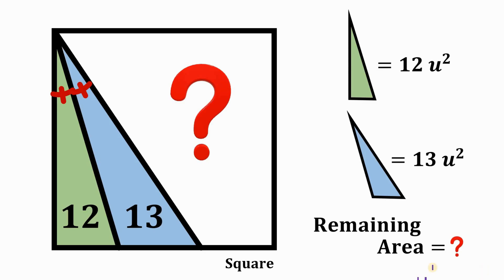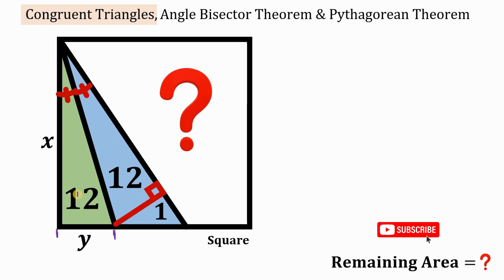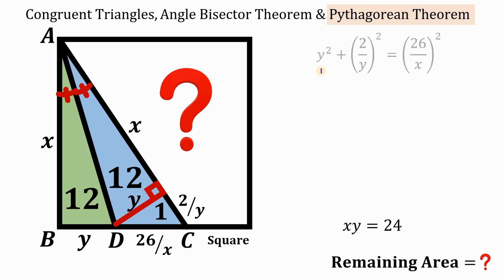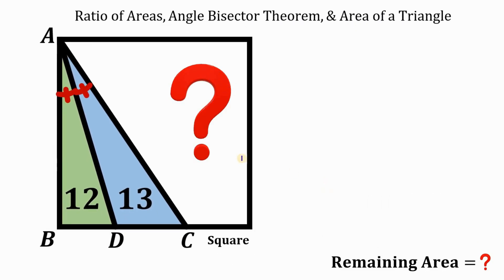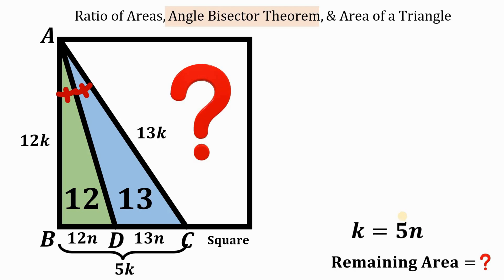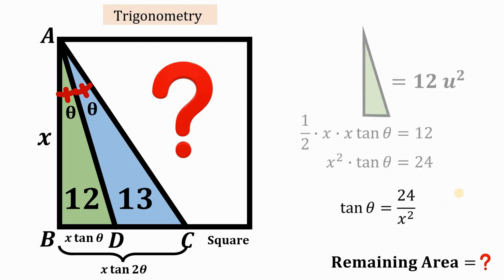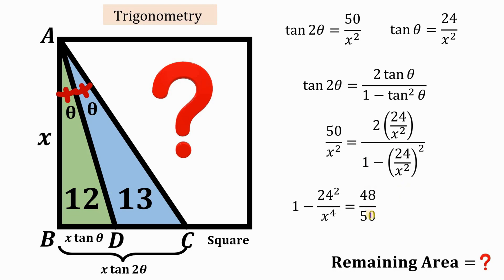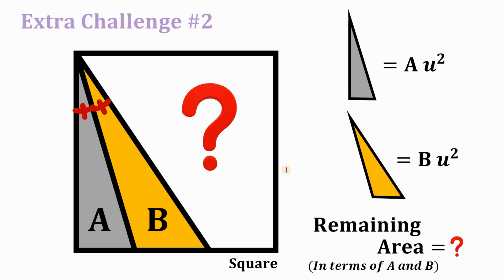Deconstructing a square: area subtraction